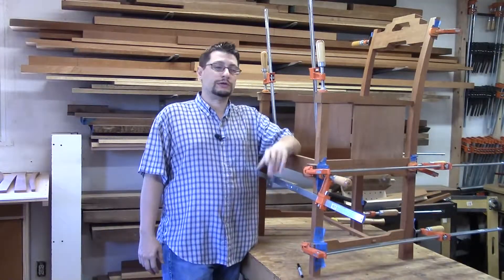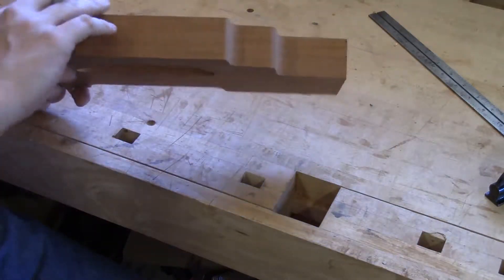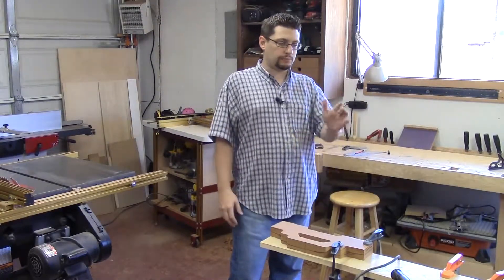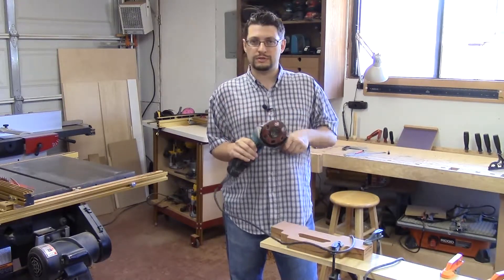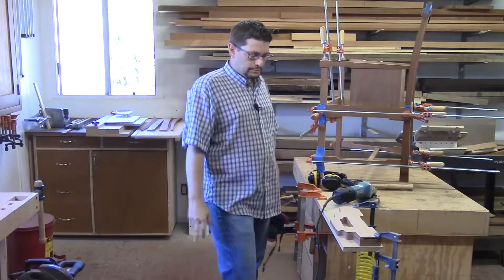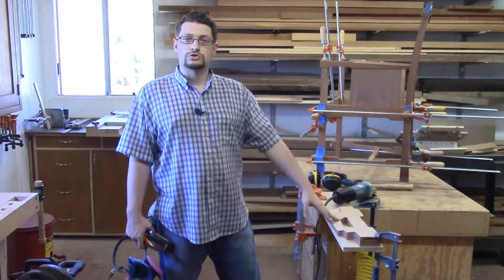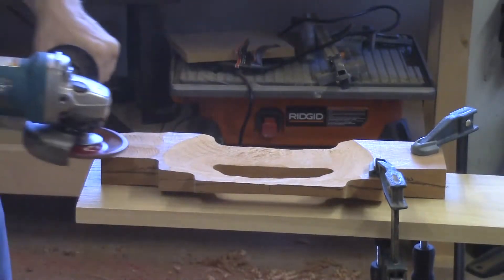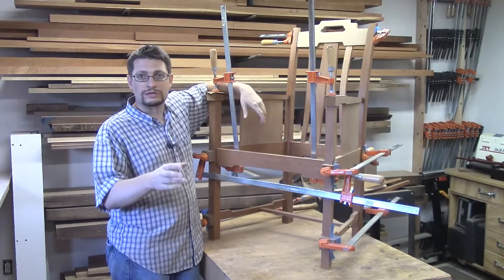Chapter Fourteen – Carving the Crest Rail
The carving of the crest rail is not something you’ll want to try and squeeze in. If there was one part of the project where you wanted to set aside a half-day or more, this is it.

A good carving result starts with good layout. We’ll walk through marking points and connecting them to outline the final shape of the crest rail.

With out shape outlined, we’ll pull out our 4 1/2″ angle grinder with a flat carving wheel and start on the front of the crest rail. After shaping the initial curve, we’ll shape the top to bottom curve. Back at the bench, we’ll fair the front curves with a spokeshave and block plane.

With the front shaped, we’ll move our focus to the back. First, creating the curve from top to bottom. With that established, we’ll connect the center of this curve to the edges of the back.

As I said in the video a few times, the best thing you can do during this process is to continuously check your layout lines and to stop just proud of them when power carving. Work down to these lines with hand tools and you’ll have more room to work, time to plan and the results will speak for themselves.

What you will need:

• Square, Pen/Marker
• 4 1/2″ Angle Grinder, Carving Wheel
• Spokeshave, block plane, sanding block

Optional:

• Smoothing Plane